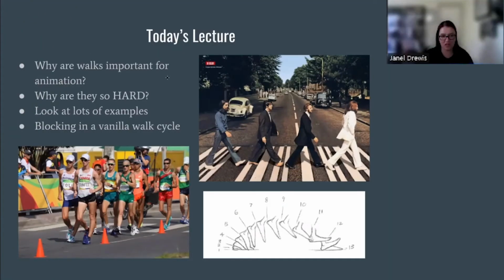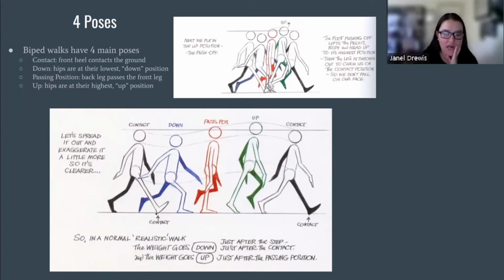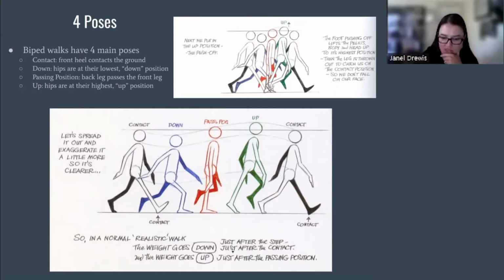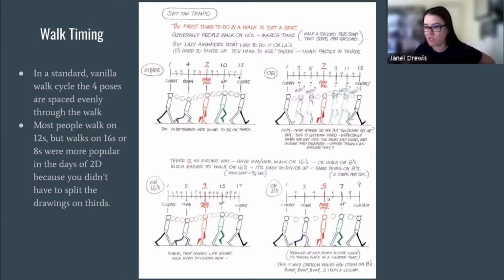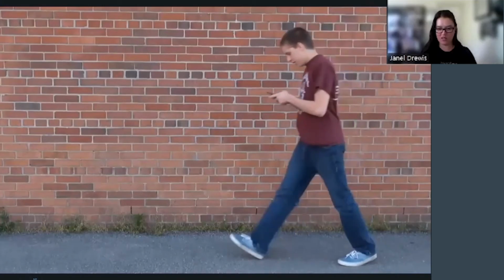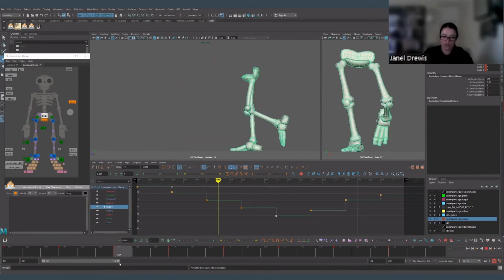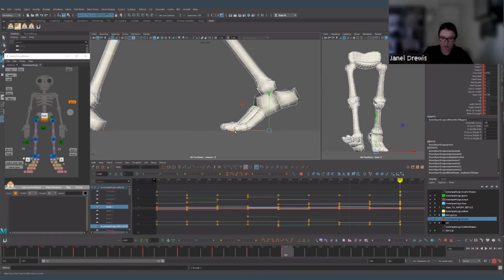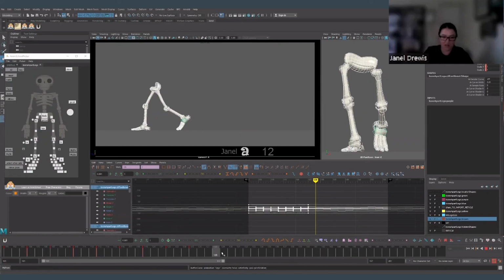Animation Tip: Walk Cycle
Achieving a natural and convincing walk is deceptively simple. A successful walk cycle animation requires a keen eye for the intricacies of human movement. It involves mastering complex details such as weight distribution, timing, balance, and coordination all while ensuring the character's movement matches their personality.
AnimSchool instructor Janel Drewis breaks down the basic steps, and how video reference is used as an aid to achieve believable character movement.

At AnimSchool, we teach students who want to make 3D characters move and act. Our instructors are professionals at film and game animation studios like Dreamworks, Pixar, Sony Pictures, Blizzard & Disney. ⁠

Our alumni currently enjoy a 92% placement in the industry within 6 months of graduating.
Start your animation journey in our accredited online animation program at animschool.edu (ACCSC)⁠